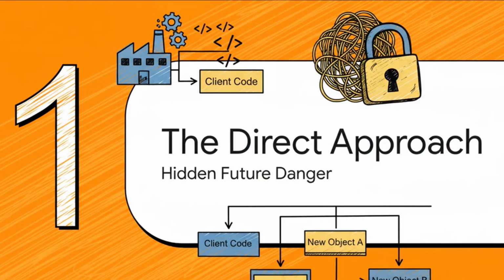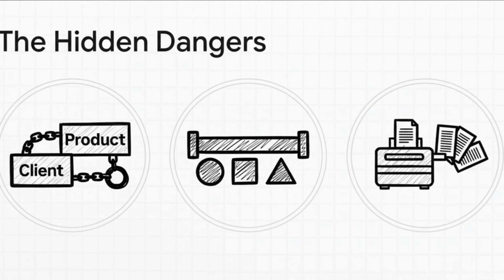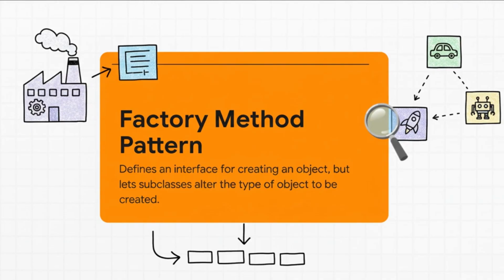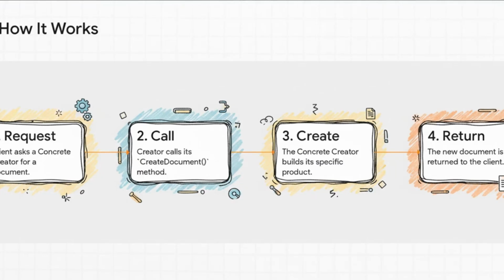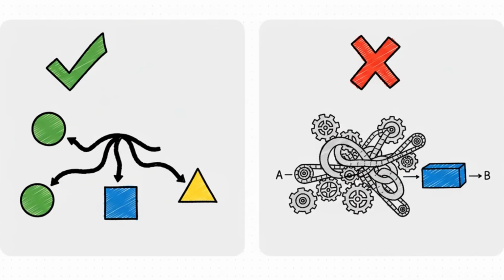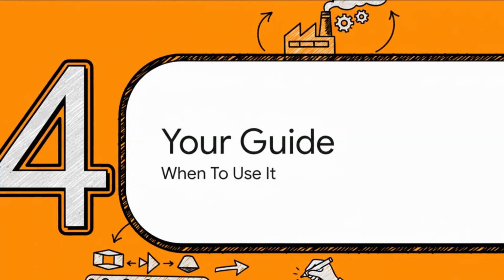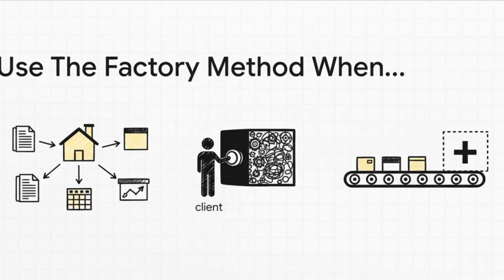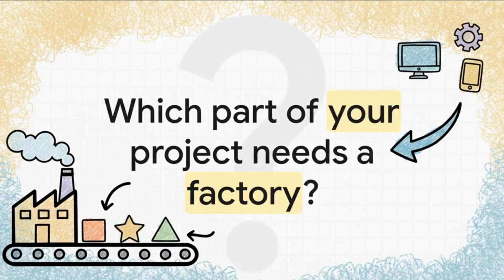Factory Method Pattern Explained in C#: When and Why to Use It in Real Applications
In this video, we break down the Factory Method Pattern — one of the most important creational design patterns in C#. If you’ve ever wondered how to create objects without tightly coupling your code to concrete implementations, this pattern is essential.

What you’ll learn in this video:
• What the Factory Method Pattern is and why it exists
• The problem it solves in object creation
• How factory methods promote loose coupling and extensibility
• Step-by-step C# implementation with clear examples
• How subclasses decide which object to create
• Real-world use cases like payment systems, notifications, and logging
• Difference between direct object creation and factory-based creation
• How this pattern supports Open/Closed Principle

This video is ideal for developers who want to strengthen their understanding of design patterns, write cleaner architecture, and prepare confidently for system design interviews.